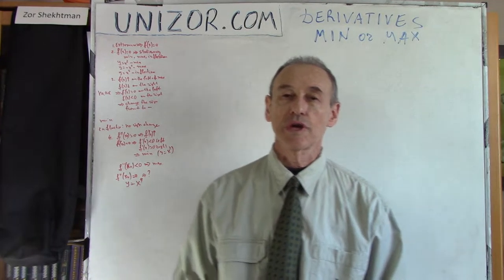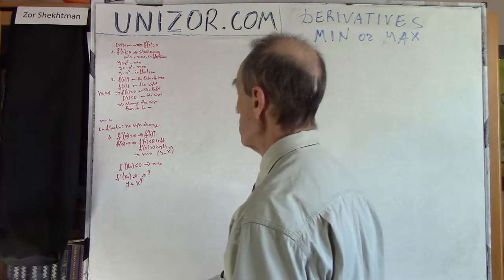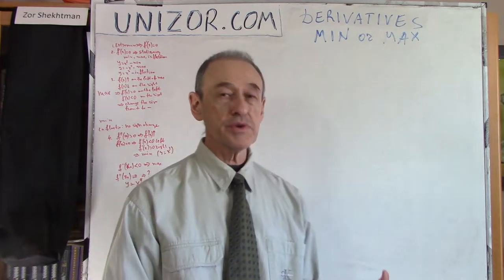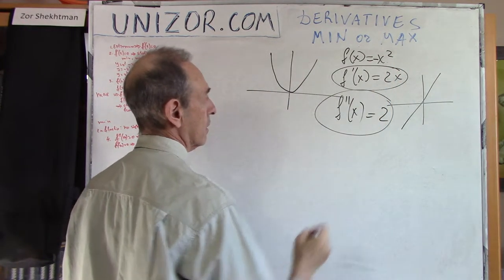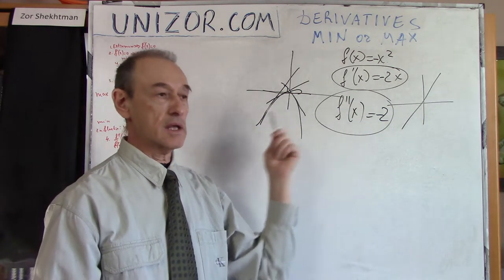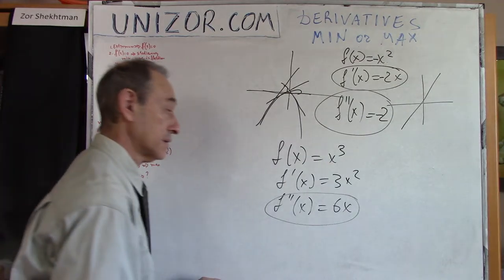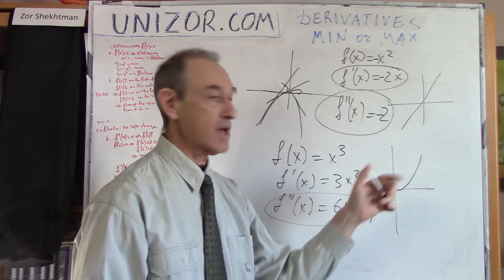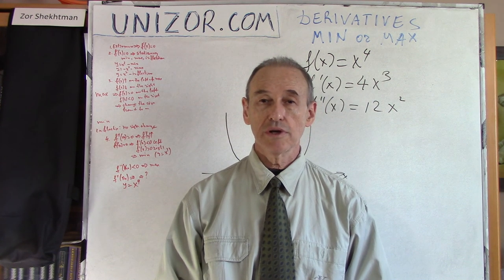Unizor - Derivatives - Minimum or Maximum, or Inflection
Derivatives - MIN or MAX

We know that if a smooth function f(x), defined on interval (a,b) (finite or infinite) has a local maximum or minimum at some point x0, its derivative at this point equals to zero.

Consider the converse statement: if a derivative of a smooth function f(x), defined on interval (a,b), equals to zero at some point x0, it attains its local minimum or maximum at this point. Is it a correct statement?
Here is a simple example. Function f(x)=x³ is defined for all real arguments and is monotonically increasing, so it has no minimum and no maximum. Its derivative equals to f I(x) = 3x². It is non-negative, as the derivative of a monotonically increasing function should be, but, in particular, it is equal to zero at x=0.
So, a point where derivative equals to zero is not necessarily a point of minimum or maximum.

All points where a derivative equals to zero are called stationary points of a function. Some of them are points of local minimum, some - local maximum and others (not local minimums, nor maximums) are called inflection points.

Our task now is to distinguish different kinds of stationary points of a smooth function, which ones are local minimums, which are maximums and which are inflection points.
To accomplish this, we need to analyze the behavior of both the first and the second derivatives of a function.

Examine the point of local minimum of a smooth function first. The fact that point x0 is a local minimum means that in the immediate neighborhood of this point the behavior of a function, as we increase the argument from some value on the left of x0 to some value on the right of x0, is to monotonically decrease its value, reaching minimum value at this point x0 and then to monotonically increase afterwards.
As we know, monotonically decreasing smooth functions have a non-positive derivative, while monotonically increasing - non-negative. Since in the immediate neighborhood of point x0 the only point where a derivative is equal to zero is only our point of local minimum x0, we conclude that a derivative to the left of a point of local minimum x0 is strictly negative and to the right of it - strictly positive. So, a derivative changes the sign from minus to plus going through a point of local minimum.
Therefore, if a derivative sign changes from minus to plus, it's a point of local minimum.

Analogously, it a derivative changes the sign from plus to minus in the immediate neighborhood of a stationary point, its a point of local maximum.

Finally, if a derivative does not change the sign, it's an inflection point.

Another approach to identify stationary points of a smooth function as local minimum, maximum or inflection points is to analyze the second derivative.

Assuming x0 is a stationary point of function f(x), that is f'(x0) = 0, let's check the function's second derivative at this point f'(x0). It can be positive, negative or zero.

If it's positive, it means that the first derivative is monotonically increasing. Since the first derivative equals to zero at point x0, it must be negative to the left of this stationary point and positive to the right, that is it changes the sign from minus to plus and the stationary point is a local minimum.

If the second derivative at the stationary point is negative, it means that the first derivative (relative to which the second derivative of the original function is the first derivative) is monotonically decreasing. Since the first derivative equals to zero at point x0, it must be positive to the left of this stationary point and negative to the right, that is it changes the sign from plus to minus and the stationary point is a local maximum.

Finally, if the second derivative is equal to zero at the stationary point, we cannot make any judgment looking on the value of the second derivative at the stationary point.
Consider function f(x)=x^4. Its first derivative is f I(x0) = 4x³, it's equal to zero at x=0, so this is a stationary point. The second derivative is f''(x0) = 12x², which at the stationary point x=0 equals to zero. Since it's zero, we cannot identify this stationary point as local minimum, maximum or inflection, though visually it's a clear minimum. This illustrates that the method based on the value of a second derivative at the stationary point is not always working.